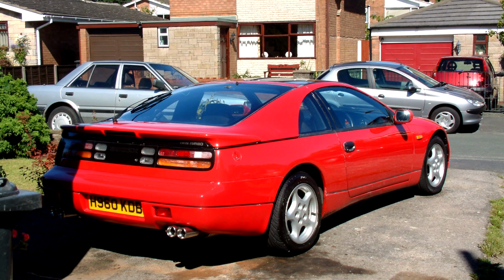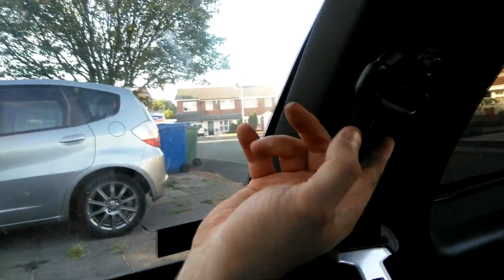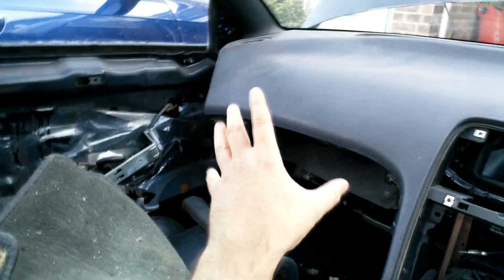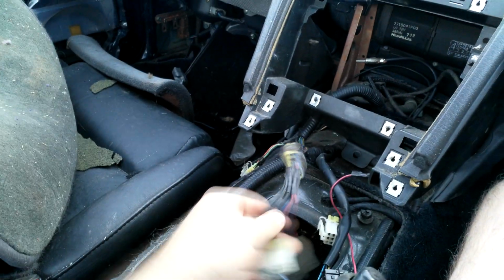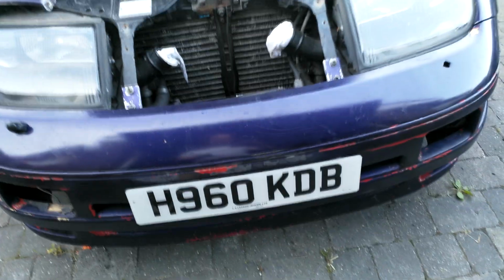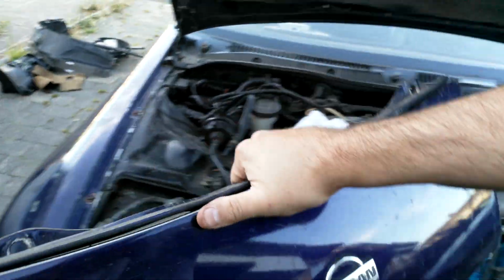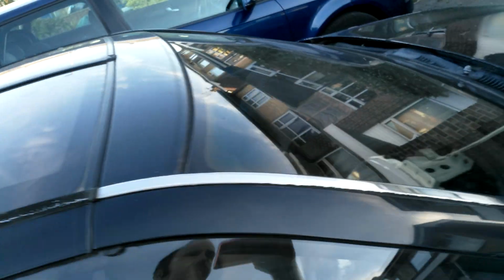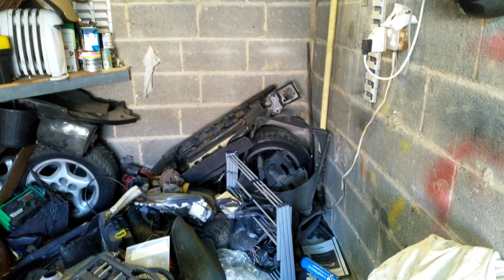Something Different - Long (long) term project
Something different to what I usually do but I think it will be interesting to try and keep a diary of the progress